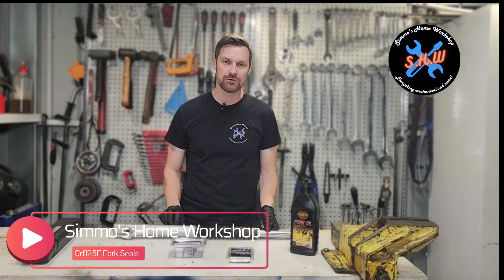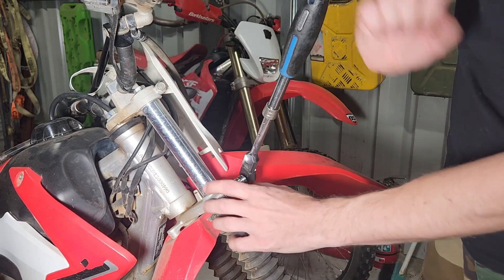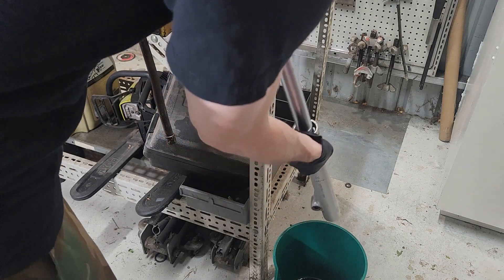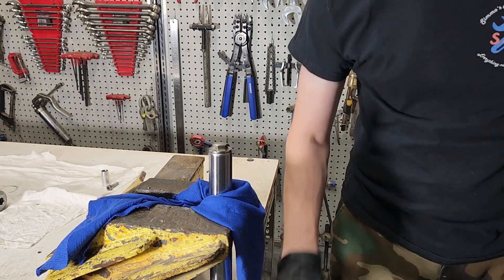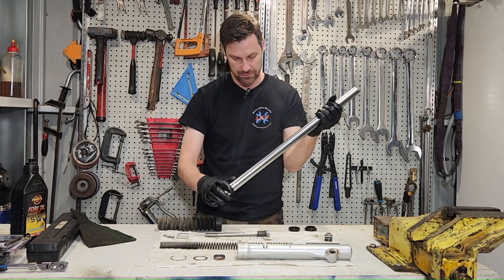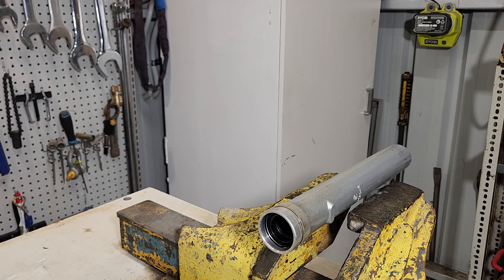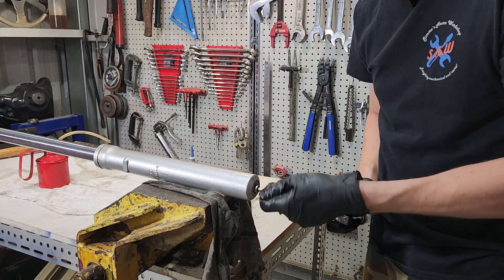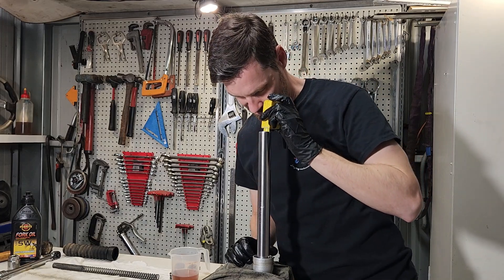Honda CRF125F Fork seal replacement | All specs and oil levels!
How to replace fork seals on a Honda CRF125FB/ CRF110F and other similar bikes.

Same for all conventional Honda front forks

Including CRF125FB Fork oil level and all CRF125FB torque settings for the front end

Specs differ for the different length forks, the oil level can be increased for better dampening at the bottom 1/3 of the stroke and avoid bottoming out, but won't help with heavier riders, a heavier spring would be needed for that.

I started at 200mm/8 inches of air gap and that is working for a light rider, this gap can be decreased (more oil) to accommodate bottoming out of the forks

Honda CRF110/125F fork rebuild intro: 00:00
Removing CRF125FB Forks: 00:47
Disassembling CRF125FB Forks: 03:12
Removing CRF125FB Fork Seals: 05:00
Fitting CRF125FB Fork Seals: 08:31
Assembling CRF125FB Forks: 10:20
Honda CRF125FB Fork oil level: 12:43
Fitting CRF25FB forks torque settings: 15:55